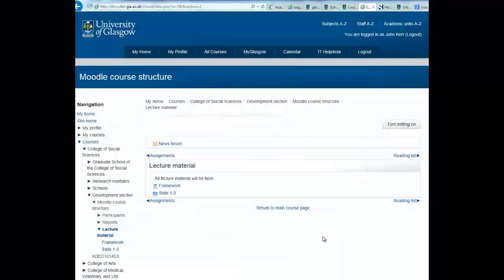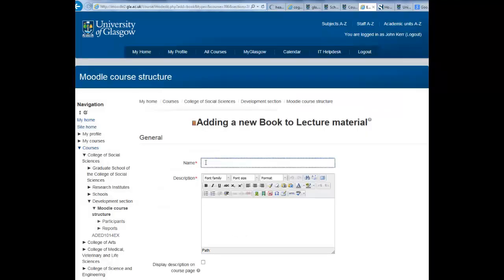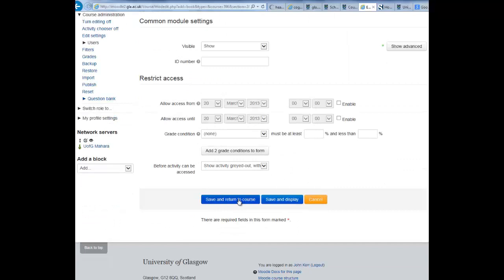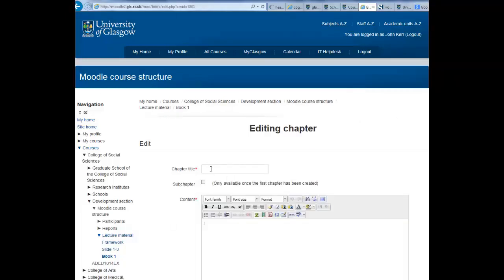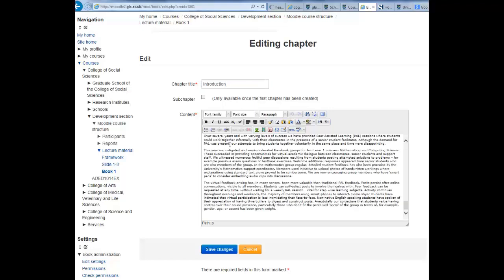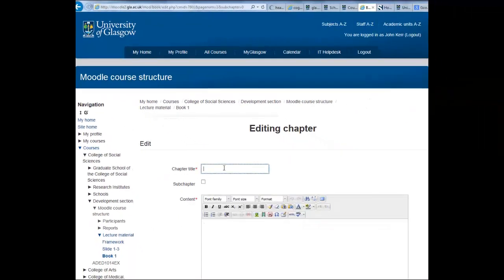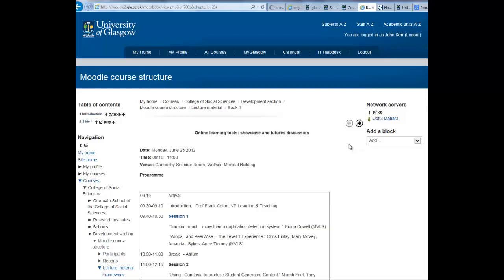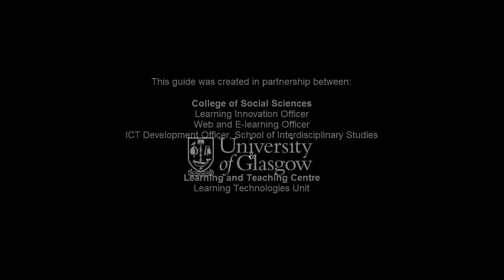Adding a Book Resource to your Moodle2 Course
A short video on how to add a Book resource to your Moodle2 Course